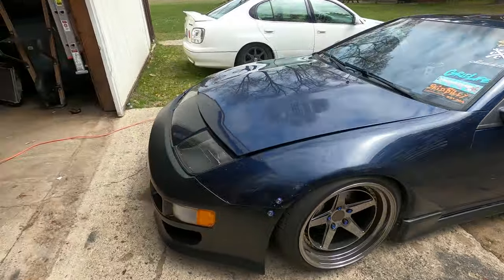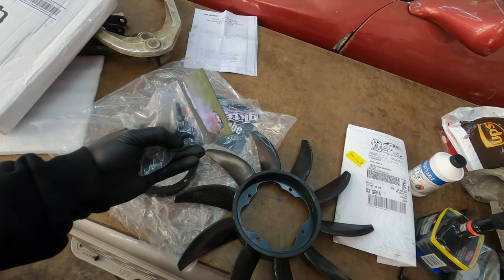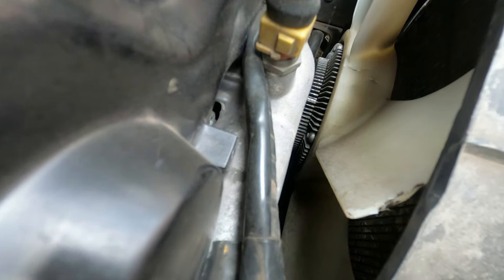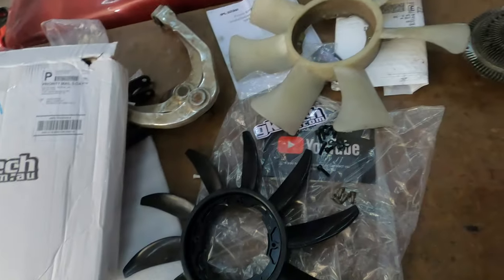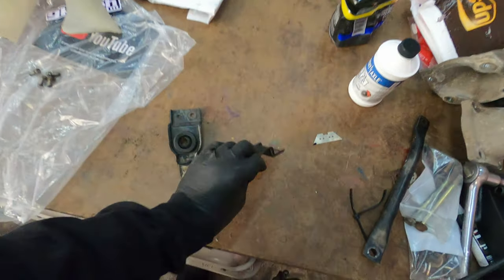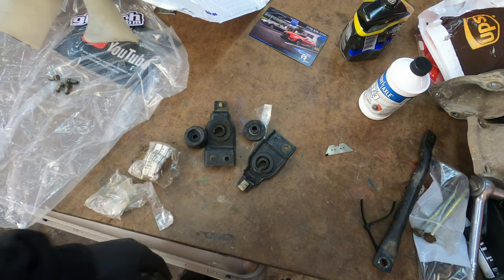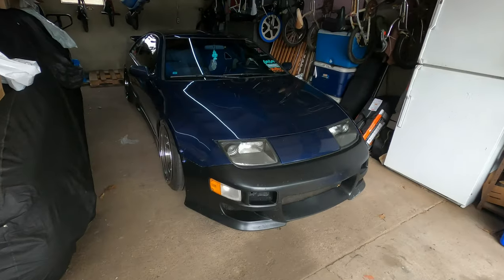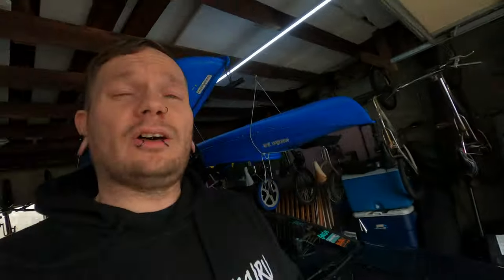the 300zx gets 40% more cooling! GKtech RB VG SR and ka fan install!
installing radiator fan for better cooling and reliability on my 90 300zx
GKTech's fan for the RB VG SR and ka motors